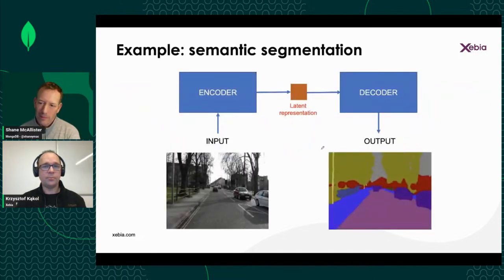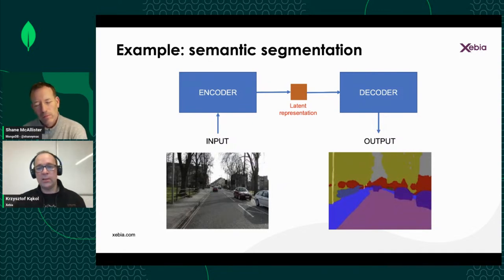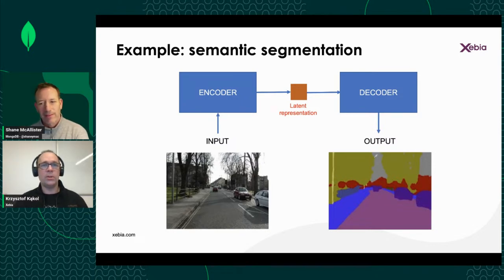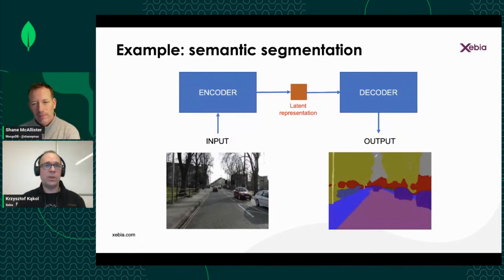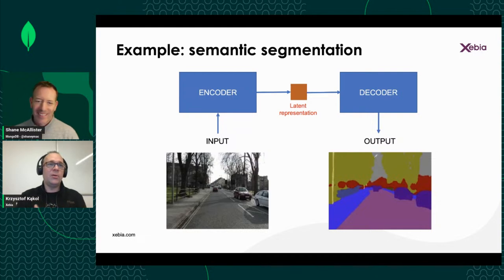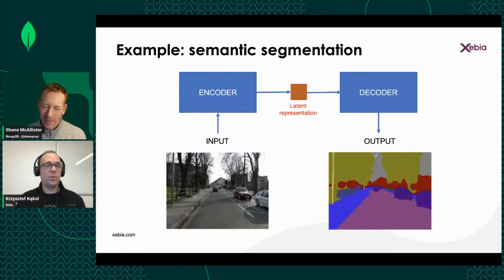Exploring GenAI - it’s not magic!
We’ll discover how GenAI works under covers. There are a lot of patterns which can
leverage the power of LLMs and other foundation models. But most of us rarely think
how things really work under the hood. The current architecture of so called Transformers is based
on the well-known neural networks, invented many years ago. In this talk we’ll uncover the basic
architectures, concepts and solutions of both good old neural networks and modern transformer architectures
which are the foundation of Large Language Models. Understanding how things work lets us better utilize the potential of GenAI!